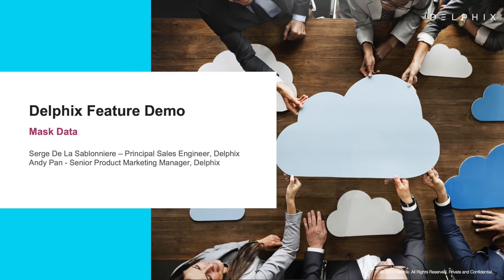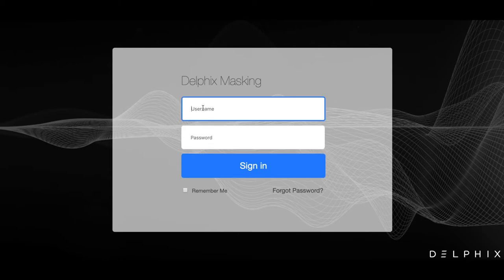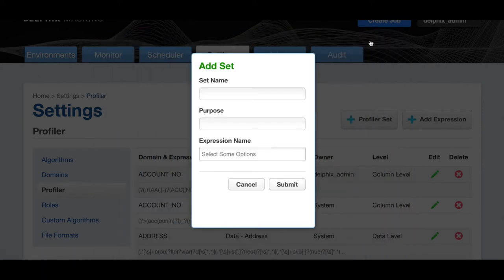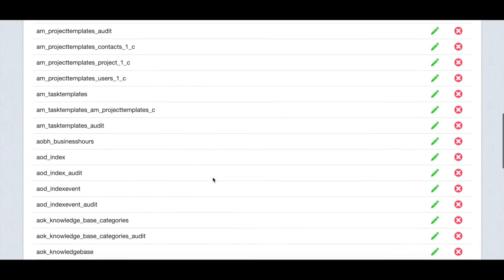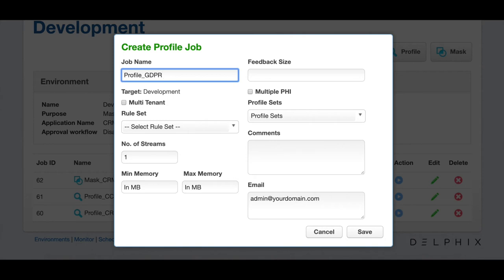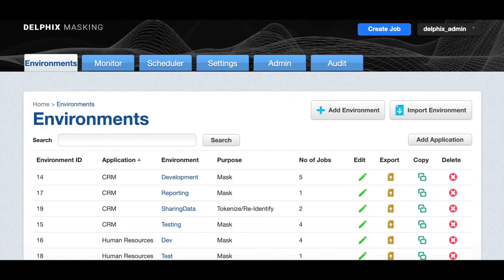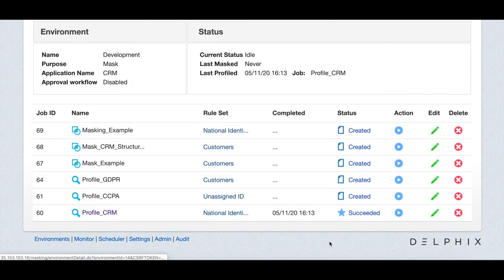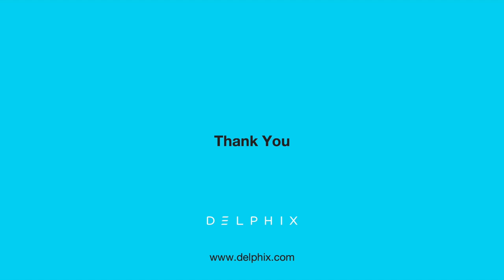How to Mask Sensitive Data for Compliance and Security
Delphix provides a platform solution to find sensitive data across enterprise systems and mask it while preserving referential integrity.

You will learn how to:
➡ Create a custom profile based on your unique data security policies
➡ Run a profile job to scan for sensitive data and view the results
➡ Run a masking job on a CRM application and see the data transformation